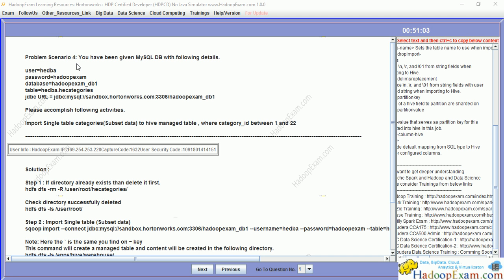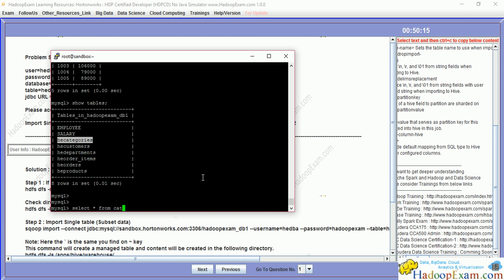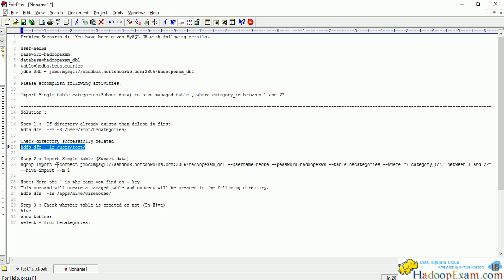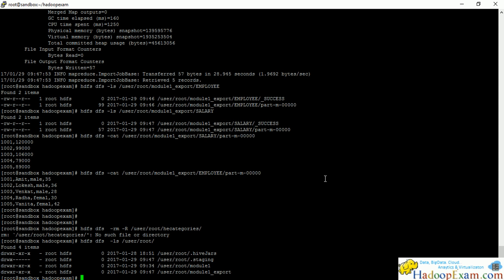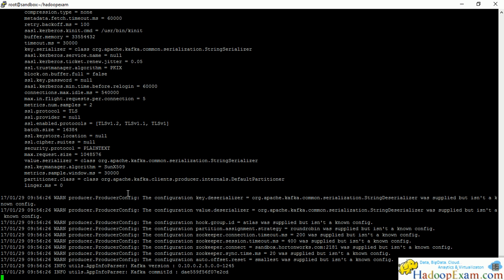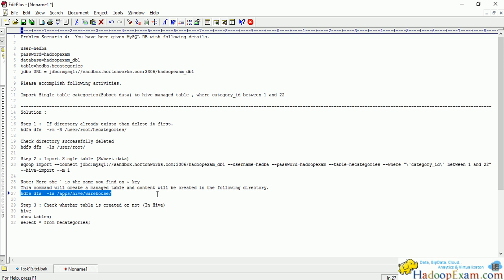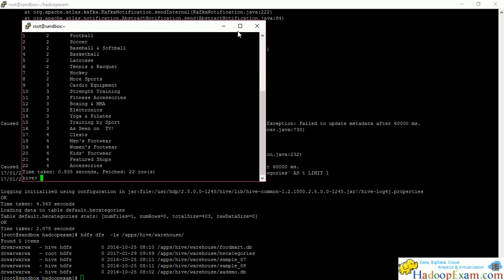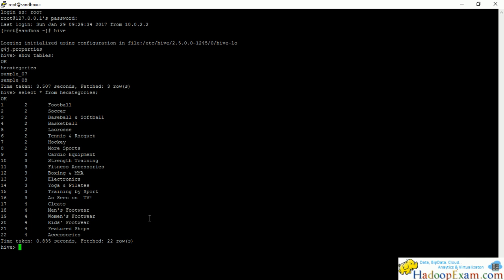HDPCD : Hortonworks Certification Practice Questions-4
HDPCD : Hortonworks Certification Practice Questions-1